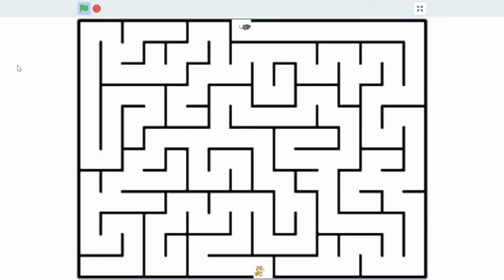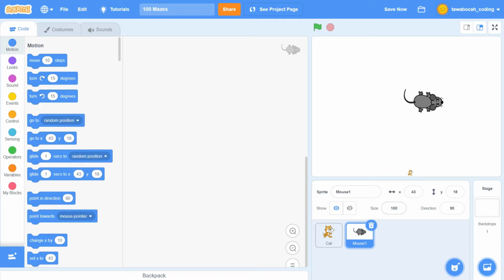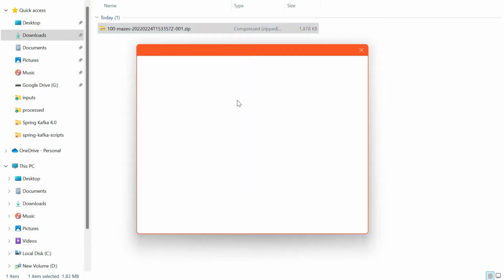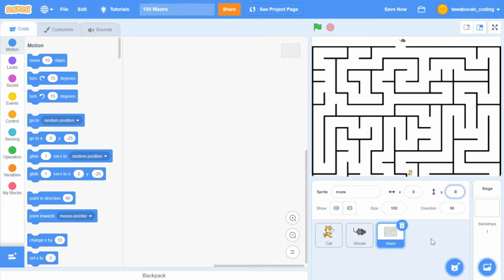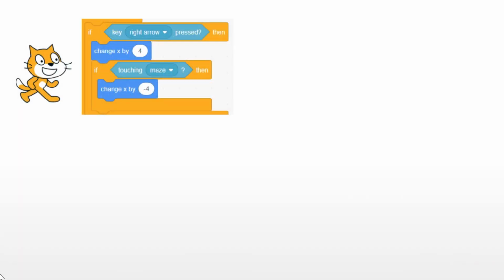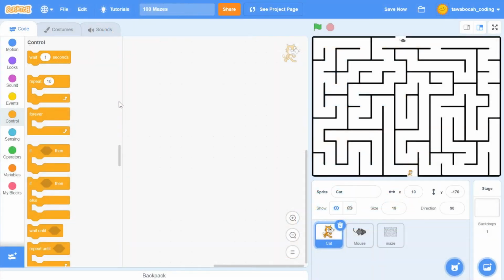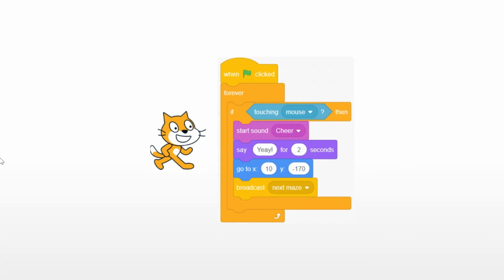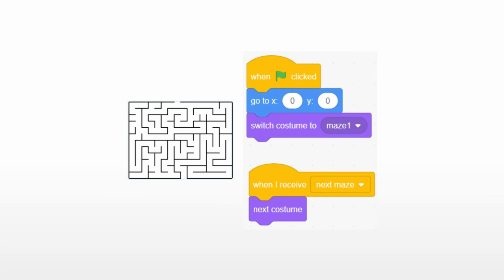Scratch coding for kids - Create 100 mazes in 10 minutes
100 mazes in10 minutes? Yes, you can write a coding for that using scratch 3. In this coding tutorial for children, we will write 100 mazes to be solved by scratch cat, so he can catch the mouse. This coding for kids video is suitable for child age 7-16.